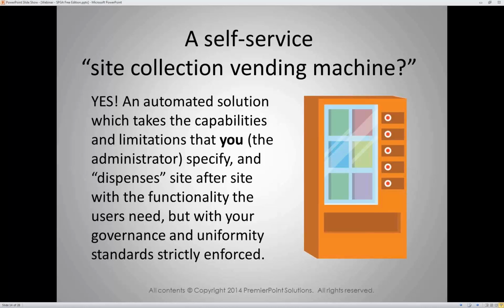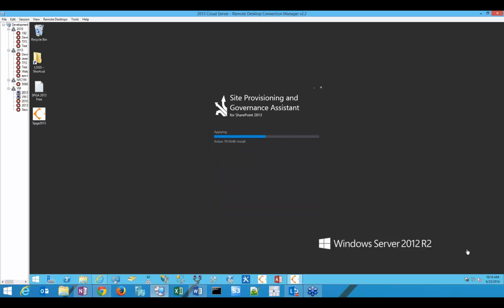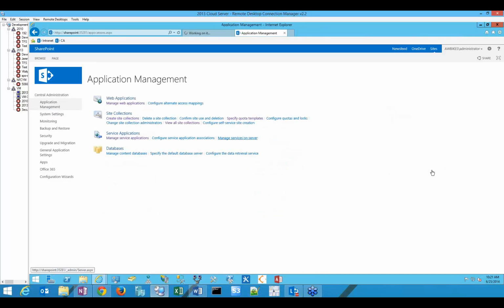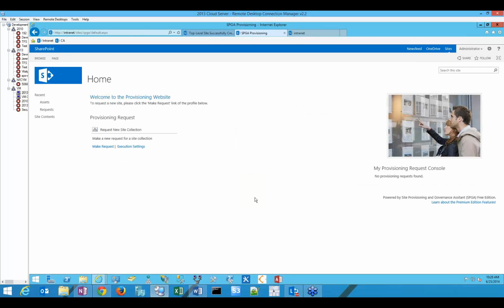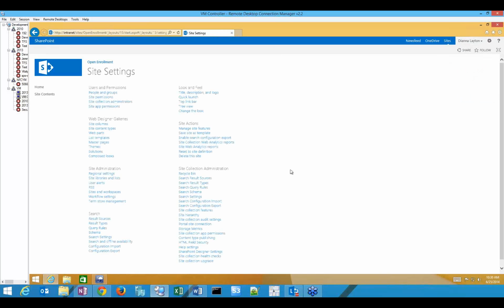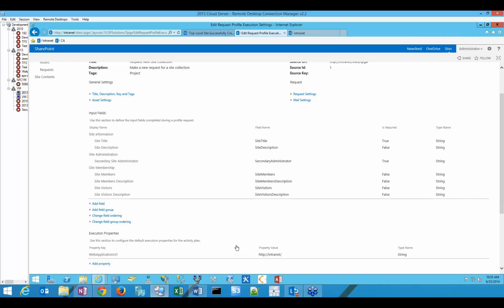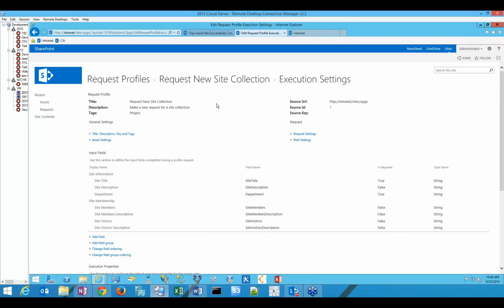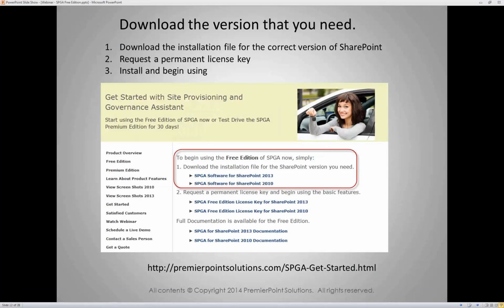SharePoint Self-Service Site Creation with Governance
This is an excerpt of a recorded webinar (including live demo) on a software solution we provide to allow organizations to offer their users self-service SharePoint site collection creation, but with proper governance and controls built in.  To find out more about the solution visit this page on our